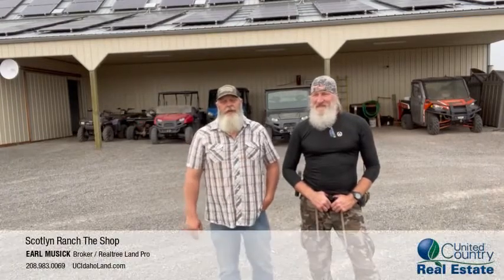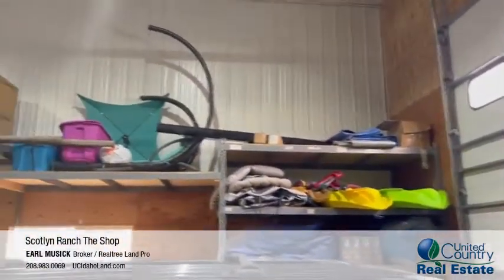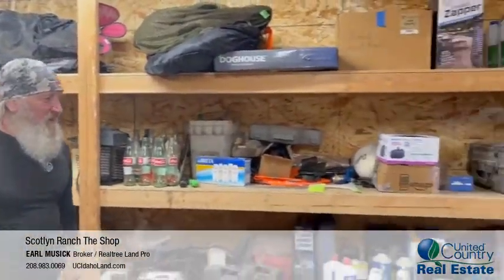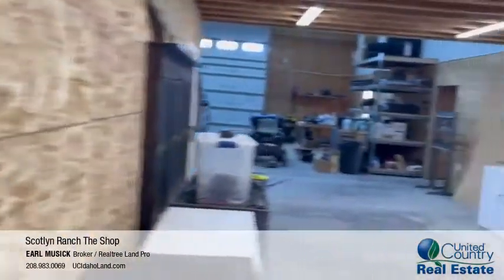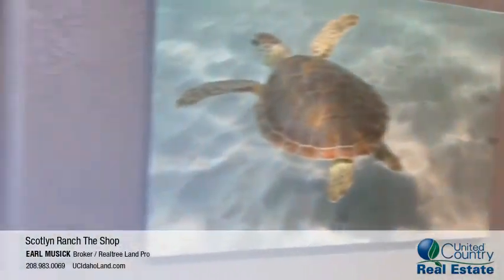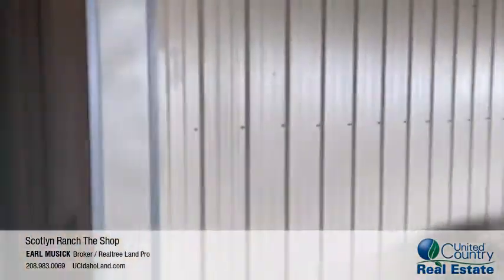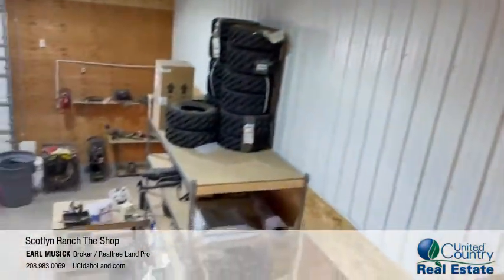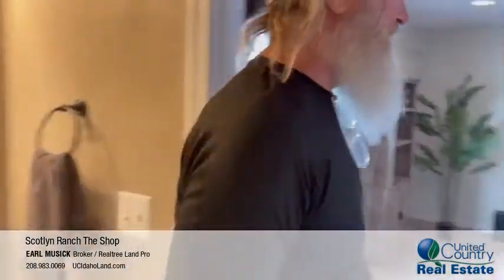The shop at Scotlyn ranch Kamiah, Idaho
Real estate agent: Earl Musick, Kamiah Idaho Realtor.
UCIdahoLand.com
United Country Real Estate/Musick & Sons
Welcome to Idaho Real Estate Your North Central Idaho Real Estate resource.
229 Scotlyn Ranch Road Kamiah Idaho. It is centrally located in the Northwest. 200 miles north of Boise, Idaho 180 miles South of Spokane, Washington & Coeur d’Alene, Idaho.

170 miles West of Missoula, Montana, and approximately a 1-hour 30-minute flight from Seattle, Washington.

Acreage

Scotlyn Ranch consists of +/-2,800 acres. Besides the dry-land farm acreage, the ranch boasts a little bit of everything Idaho has to offer. Cottonwood Creek and Red Rock Creek are both year-round creeks. Their confluence is at the western end of the property and flows East to the South Fork of the Clearwater River. The creek beds and the North-facing canyon walls are heavily timbered. The entire canyon area is largely untouched and provides the local wildlife with the perfect ecosystem to thrive.

General Summary

•2,800 total deeded acres (all contiguous)
•Main home is 7,500 SQFT, with four large bedrooms, and six bathrooms.
•Lodge has six hotel-style rooms with baths, a common area, a full commercial kitchen, bar, seating for 50 and 50 more on the covered patio.
•50x80 Main Shop. Climate-controlled woodworking, metal/welding vehicle/equipment maintenance, 1,600 SQFT living area.
•Two Log Cabins  –are one bedroom one bath and one – is a two-bedroom one bath cabin.
•Maintenance building, game cleaning room, large walk-in cooler, and covered parking for three vehicles.
•Fuel building full containment 10,000-gal diesel tank and 500-gal unleaded tank.
•Greenhouse 16x32 double-walled Lexan panels
•Poultry barn 30x40
•Hay barn 60x80 with a 30x100 addition. Silo and auger system.
 The beautiful home is located at the end of a rural road and is surrounded by farm ground and deep canyons.  The outside of the home is deceptively unassuming. That all changes when you walk into the entryway. The interior is both elegant and well-situated. There is no reason to trade comfort for privacy. The kitchen has ample space and storage in the beautifully crafted custom cabinetry. Adjacent to the kitchen is a living room and large windows giving you an unobstructed view of the crimson sunsets. The master bedroom is luxurious. Coupled with the oversized and well-organized walk-in closet and the exemplary bathroom for a well-pleasing master suite.

 The three magnanimous bedrooms upstairs provide ample space for guests or children. The bonus room could be another bedroom if needed and is currently being used as a child's playroom. The theater room is ready to entertain your friends and family. Maybe your devotion lies with the simple tranquility of a private library. Two more rooms provide you with unshackled utility.

 The house is connected to the large, even bombastic three-car garage with a mudroom and full bath. There is no reason to track the days' recreational spoils through the house.

•The Lodge has six rooms and accommodates 24 guests in an office and Pro shop.
•Presidential Suite has a California King bed, a sleeper sofa, a private bar, desk, and private balcony with views of Norway Canyon and the Bitterroot National Forest.
•The Honeymoon Suite features a California King bed, a sitting area an extra-large bathroom, and a large tub. It also has a private balcony with views of Norway Canyon and the Bitterroot National Forest.
•The Standard Suites are large well-appointed rooms with California King beds, private bathroom sitting areas and are tastefully decorated.
•The Junior Suites are slightly smaller with California King Beds private bathrooms with showers and are tastefully decorated.
•Full Commercial Kitchen. designed and arranged by a professional chef the kitchen is fully equipped and ready to service a restaurant and/or catering needs.
•The Bar is eye-catching from the custom bar top, and wood carvings to the perfectly luminated top-shelf liquor bottles.
•The Dining Room is elegant and seats 50 guests. The atmosphere of the dining area is only trumped by the covered patio that will also seat 50 dinners.
•Scotlyn Ranch has three custom-built log cabins by a local craftsman.
•Aspen Cabin is a comfortable log cabin. The Blue Pine interior gives the guest a truly rustic experience. It has a queen bed a bathroom, a shower, a full-sized sofa bed, and a small kitchen. The covered porch is great for spotting wildlife and views of Norway Canyon and the Bitterroot National Forest.
•Birch Cabin is larger with two rooms two queen beds plus an upstairs loft with two twin beds. It also has its own bathroom with a shower a small kitchen and a covered porch to take in the scenery.
•Cottonwood Cabin Tastefully appointed all wood single bedroom log cabin. It has a Queen bed, a bathroom, shower, a full-sized sofa bed, and a small kitchen.